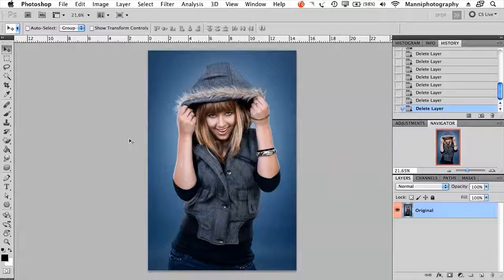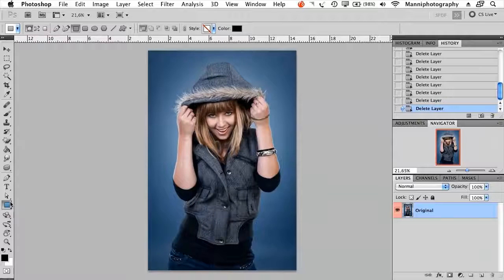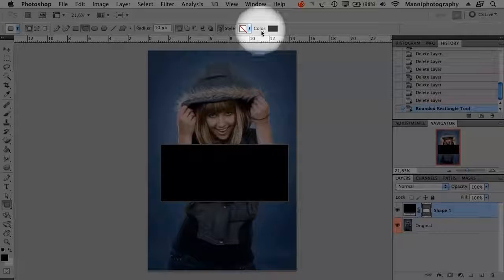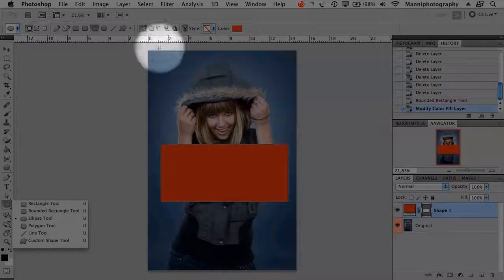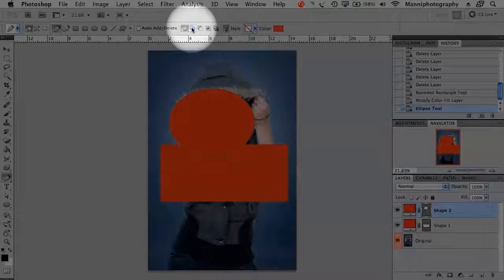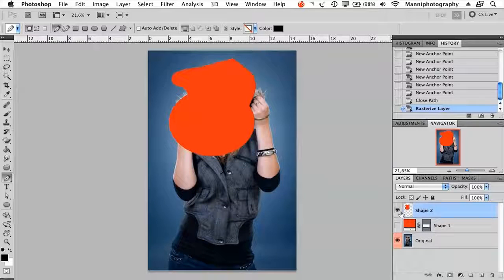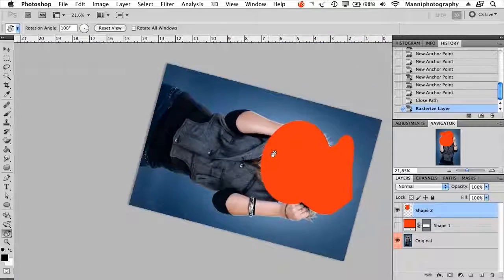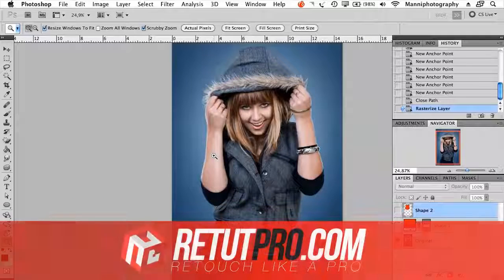010 Basic Tool Explaining The Shape Tool, Hand tool Rotate View Tool